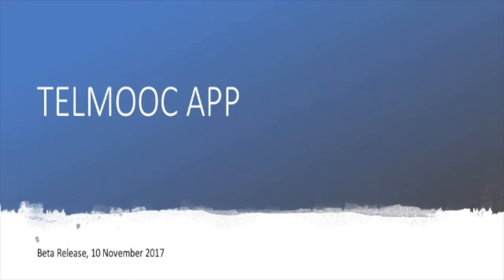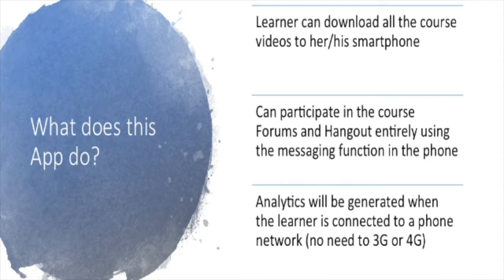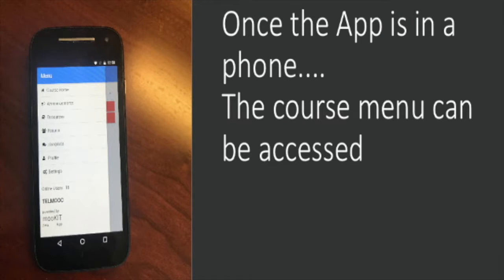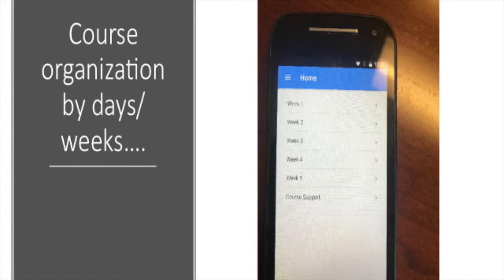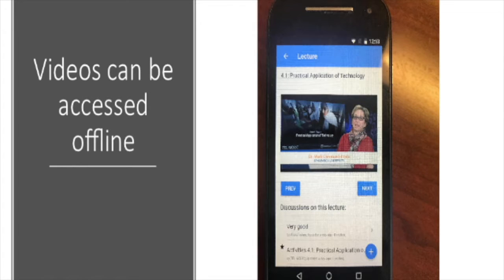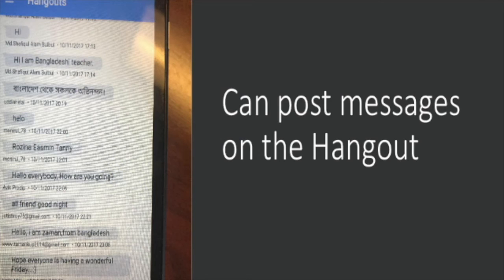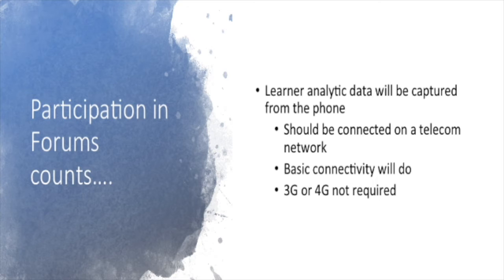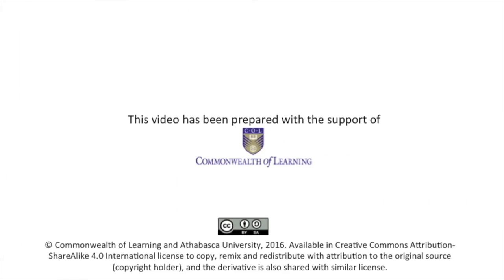TELMOOC SUPPORT The mooKIT App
Use the mooKIT App to log into TEL MOOC.